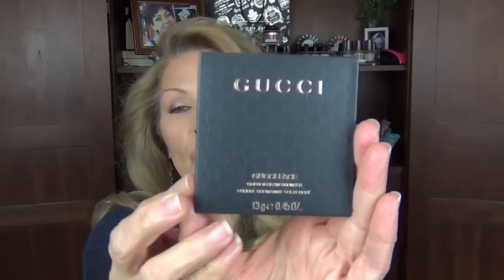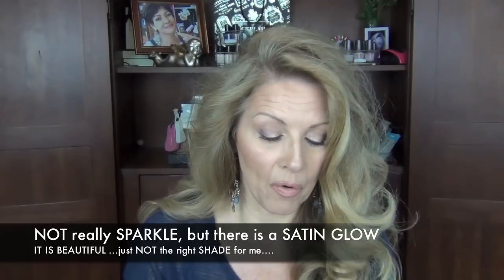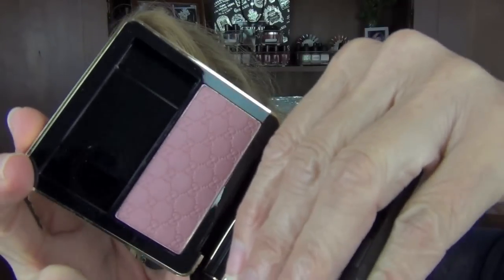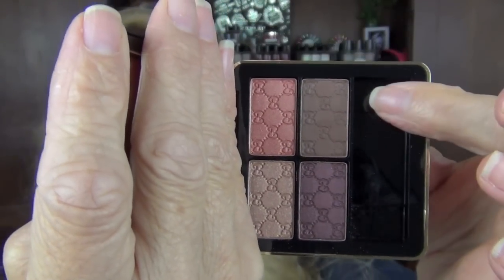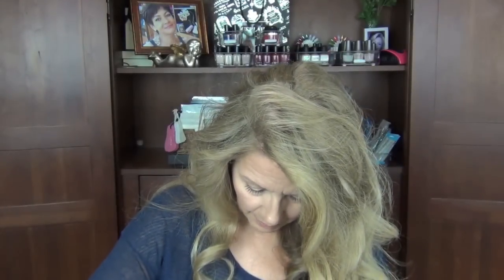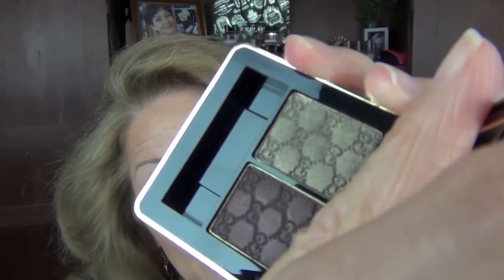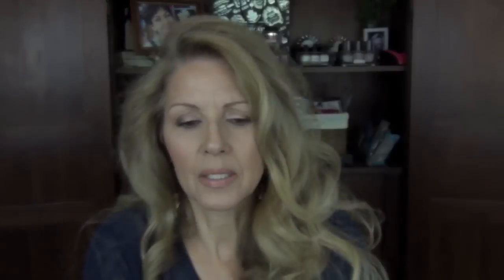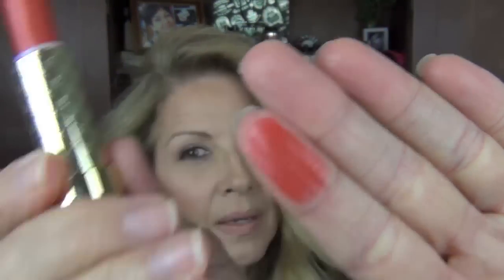Gucci Haul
Hello my beautiful anti aging friends...A Gucci Haul...

Products Mentioned:
Gucci Golden Glow Bronzer #40 Exotic Umber
Gucci Face Sheer Blushing powder in Soft Peach and Pink Camelia
Gucci Luxurious Moisture Rich Lip in Fevor #350
Gucci Lip Audacious color intense lipstick in : 120 Adour and Antique Ruby
Gucci Eye Magnetic color shadow duo: Fume and Amaretto
Gucci Eye Magnetic color shadow Quad : Autumn Fire #40 and  Tuscan Storm #20

ON MY FACE:
Rachel K CC Cream
Armani Luminous Silk Foundation #6  ( Michele NM)
Nars Radiance Concealer in Custard
BY Terry Hyaluronic Hydra Powder ( Under eyes)
Physicians Formula Happy Booster Glow & Mood boosting powder in Beige
MAC Mineralize Skin finish in medium dark ( contour)
Rimmel Stay Matte Pressed Powder in 004 sandstorm ( T Zone)
Gucci Blush in Soft Peach
Dior Brow Universal
Gucci Duo shadow in Amaretto
MAC Bamboo ( transition color)
Estee Lauder Double Wear eye pencil in bronze ( water line)
Makeup Forever aqua pencil in 2L tightline
Bobbi Brown Smokey Eye Mascara Black
Laura Mercier Lip liner in Chestnut
Nars Audacious Lipstick in Raquel
Givenchy Gelee in 12

Shirt:Vera Wang Kohl's
Earrings: Joelle from Martinique
Hair was set in Hot rollers Babybliss Pro hot rollers

Have you had BOTOX, FILLERS or a FACELIFT? NO...I have not had any Botox, fillers or in office procedures. YET...I will not say NEVER...

Please do a HOUSE tour:...I will not be doing a house tour anytime soon...Perhaps if I decide to show DIY projects or decorating tips...BUT I don't have any plans to do them now!

What does CMT mean: Crazy Miss Tammy

What does Bisous Mean: Kisses in French

Does Joelle have a Youtube channel : NO she does not...and she has no plans of starting one...

If you don't mind me asking "How old are you"...I am 54

What are you old people doing on YT...We are part of the world too...we are paving the road for YOU .Listen up...Aging is a part of life...It bites us all in the butt sooner or later. Remember. it is a Privilege to grow old...many never do!

What are the pink things hanging in the back: They are foot files...they have a special meaning to me...They are there to let a friend know I am always thinking of her ...a hello ...Just like Carol Burnett tugged on her ear to say goodnight to her Grandma..

Camera I use: Canon EOS T5i and a Sony Handycam for smoothie videos..
Editing: IMovies
Lighting: Natural sunlight